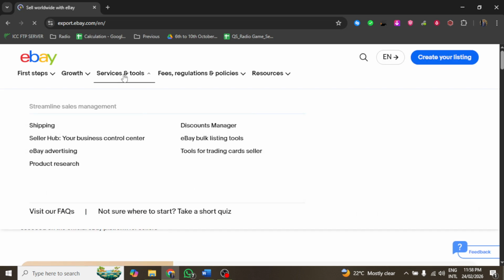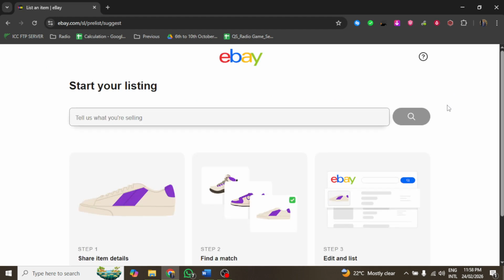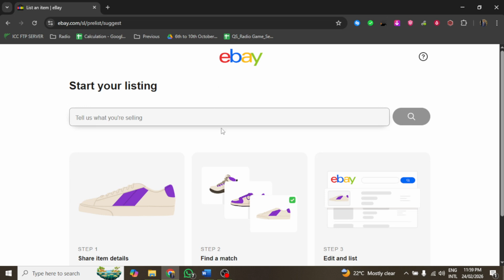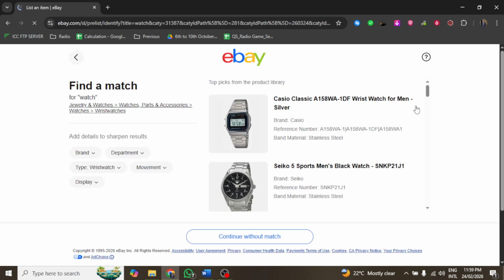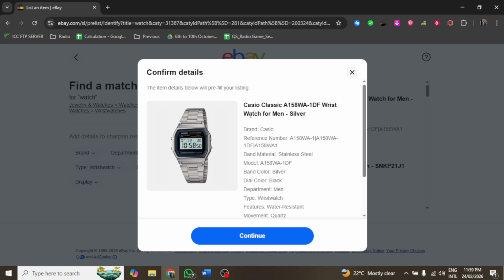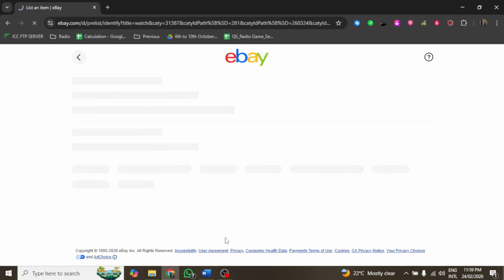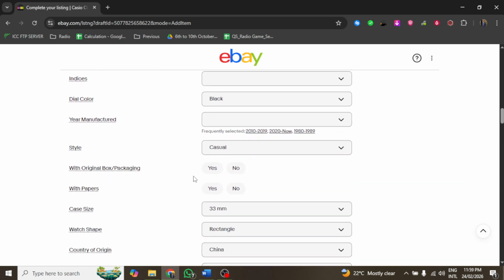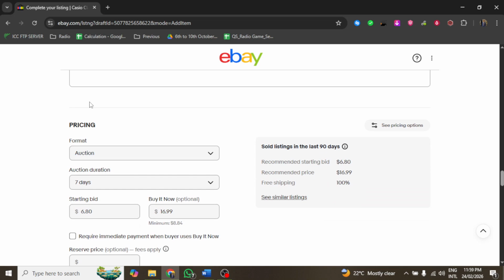How to start an eBay auction[LATEST GUIDE]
In today's Video we cover, How to start an eBay auction